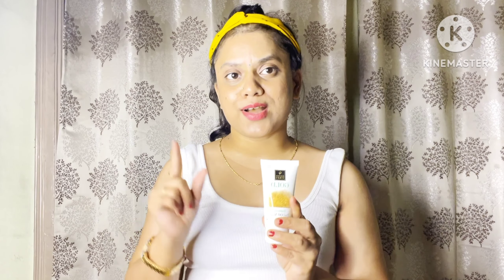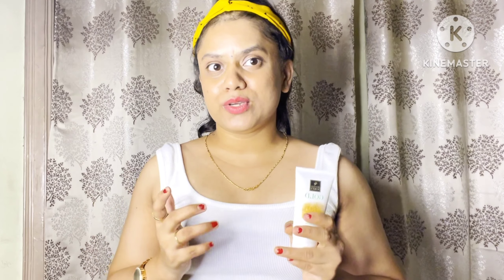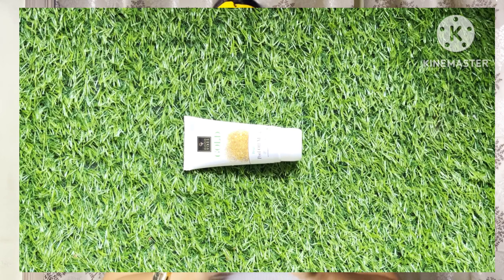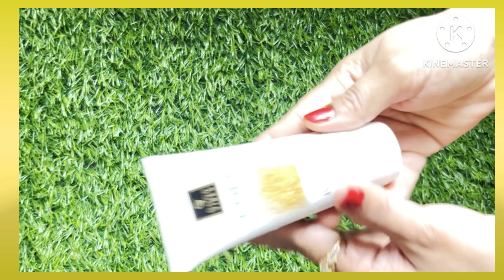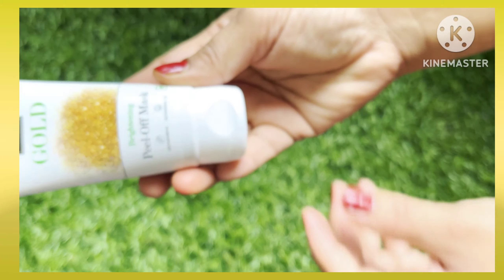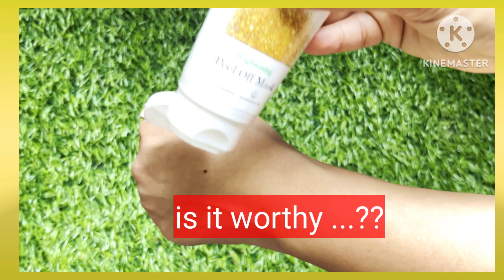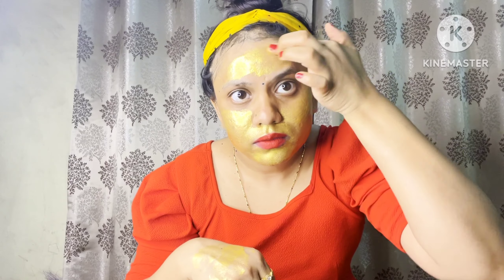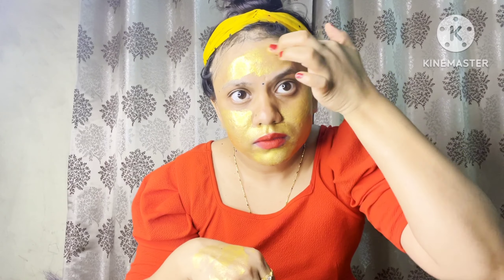ಎಷ್ಟೇ ಕಪ್ಪಗಿದ್ದರೂ ನಿಮ್ಮ ಮುಖವನ್ನು ಬೆಳ್ಳಗೆ ಮಾಡುತ್ತೆ | Good Vibes Gold Brightening Peel Off Mask review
ಎಷ್ಟೇ ಕಪ್ಪಗಿದ್ದರೂ ನಿಮ್ಮ ಮುಖವನ್ನು ಬೆಳ್ಳಗೆ ಮಾಡುತ್ತೆ | Good Vibes Gold Brightening Peel Off Mask review| Gold Peel Off Mask || Review & Demo | beauty tips

Hello Guys Hope u r great I m sharing GOOD VIBES GOLD BRIGHTENING PEEL OFF MASK. VIRAL TRENDING PEEL OFF MASK. SUITS ALL SKIN TYPES THIS PEEL OFF MASK FROM GOOD VIBES IS NATURAL & CHEMICAL FREE, PARABENS FREE, NO ANIMAL TESTING, NO MINERAL OIL. I love this peel off mask. Because it give me beautiful result on my skin. AFTER USING THIS PRODUCT MY SKIN IS GLOWING, TIGHT, RADIANT, SOFT, SUPPLE, HYDRATE, BRIGHT & YOUTHFULL HIGHLY RECOMMENDED TO ALL TO TRY THIS PRODUCT
A GOLDEN-GLOW RADIANCE: Infused with the glowy goodness of Gold, this peel off mask brightens skin complexion and leaves behind a bedazzling radiance.

AN ANTI-AGEING AGENT: Ageing signs won’t stalk you anymore! Bring back youthful, wrinkle-free skin with a dash of Gold.

KEEPS SKIN ACNE-FREE: Its anti-bacterial properties clear up acne and prevent bothersome breakouts from dimming your shine.

SOOTHING ON THE SKIN: This Gold is great for soothing inflamed skin. It gently pulls out grime, dirt and dead skin cells so that you shine bright in no time.

HOW TO USE: Apply the Good Vibes Gold Brightening Peel-Off Mask evenly on a cleansed face. Let it dry for 15-20 mins. Gently start peeling it off from the sides.

Gold Peel Off Mask review

Peel off mask review

Good Vibes face mask price

Good Vibes face mask

Good Vibes Gold Brightening Peel Off
Gold Peel Off Mask || Get Instant Fair and Glowing Skin in 10 mins at home|| Love Your Look
Does It Works?Himalaya Tan Removal Orange Peel-off Mask Review & Demo/Parna's Beauty World
Gold Peel Off Mask || Get Instant Fair and Glowing Skin in 10 Mins at Home Gold Peel off Mask To Remove Facial Hair Instantly - Remove Blackheads & Whiteheads
Beauty tips faceBeauty tips in kannada
Beauty tips kannada
Buty steps in  kannada
Beauty tips
Facial at home innu kannada language
Face whitening at home in kannada
Kannada beauty tips
Bellagagalu mane maddu kannada
Kannada beauty tips face
Face whitening at home kannada
Beautytips
Facial maduv vidhan
face pack kannada
beauty tips face
Skin whitening face pack
Skin whitening tips
Kadale hittu face pack in Kannada
Golden facial Kannada
Coffee face pack Kannada
Patao face pack Kannada
Eye whitening tips Kannada
Hair tips Kannada
Face wash Kannada
Face pack Kannada video
Face pack Kannada recipe
Ayurveda tips Kannada
Mukad mele kappu kale
Hair growth Kannada
Hair growth Kannada tips
Hair growth Kannada video
Hair growth oil Kannada
Body wise hair growth Kannada
Hair loss Kannada
Hair growth drink Kannada
Hair regrowth Kannada
Hair growth food Kannada
Kannada beauty tips
Beauty tips
Kannada heath tips
Beauty tips in kannada
Beauty tips kannada
Best Beauty tips kannada
Beauty tips for face kannada
Beauty tips for face whitening kannada
Kannada
Kannada tips
Tips kannada
Beauty tips for girls  kannada
Skincare tips kannada
Beauty tips kannada
Beauty tips
Kannada beauty tips
Beautytips
Facial maduv vidhan